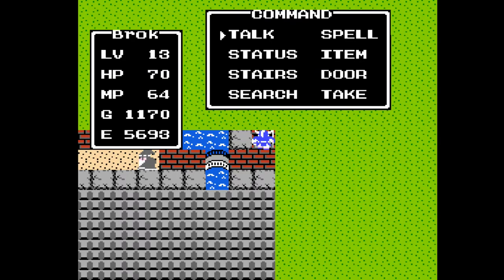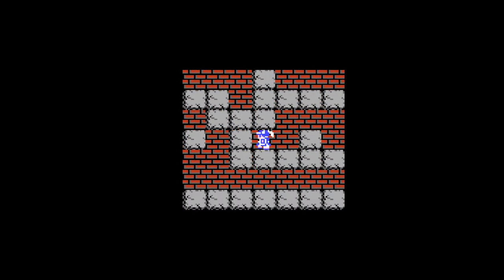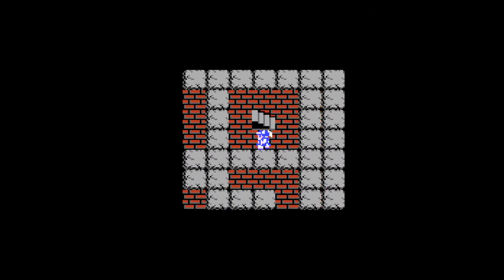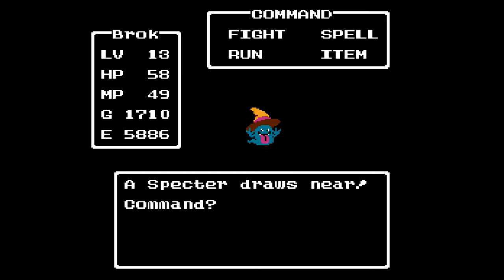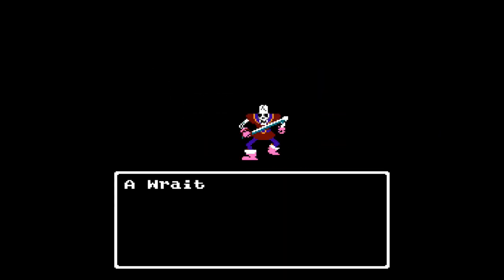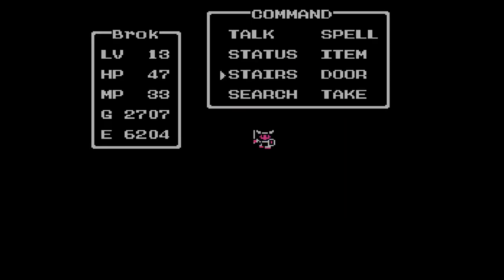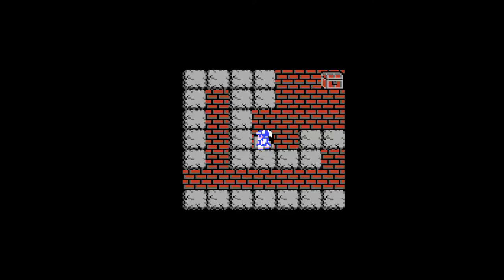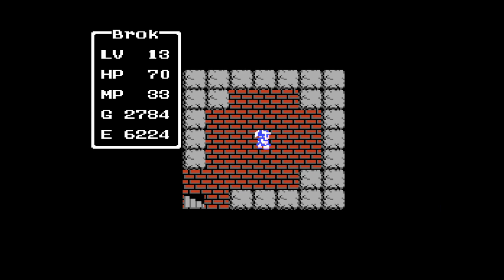Let's Play Dragon Quest! - Part 9: Loto Croft Tomb Raider or McGuffin's Grave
Part 9 of my inaugural Let's Play series; Today we go tomb raiding as we delve into Garin's Grave in search of the 2nd McGuffin, the Silver Harp. Some new monsters are revealed and I get beat with a stick.

If you're determined to spend some money, consider giving it to a worthy charity instead of a spoiled content creator like myself. If you don't know a good charity, try something like one of these: